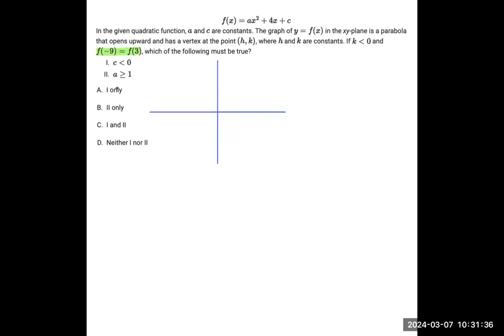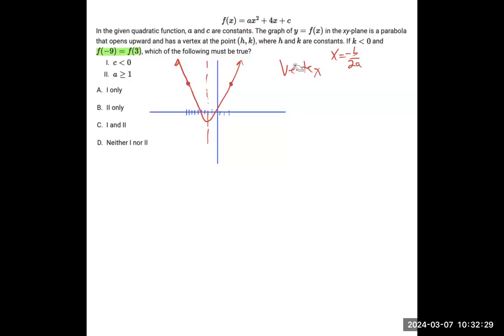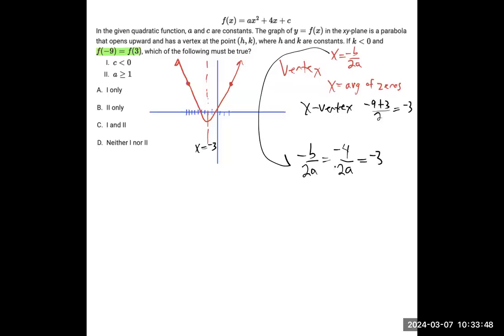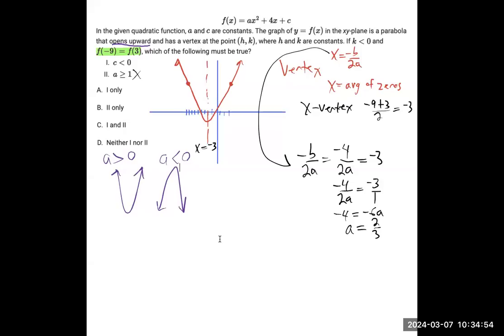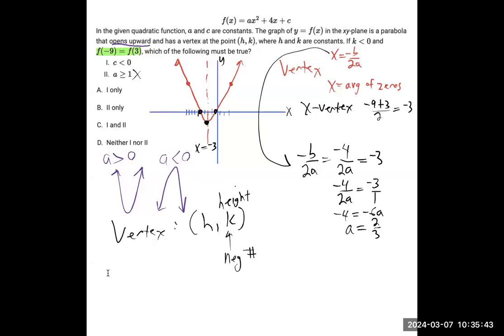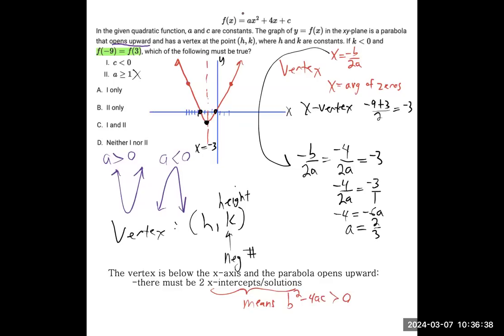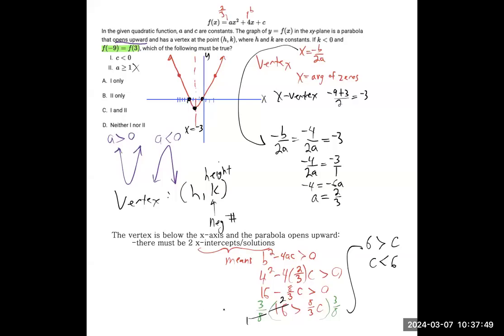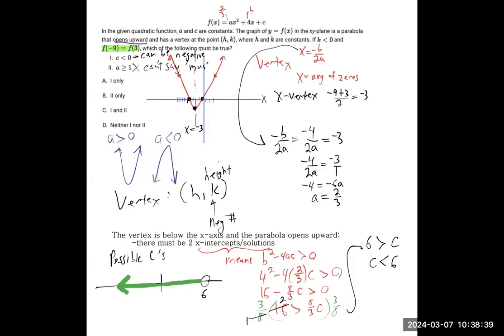F(x)=ax²+4x+c In the given quadratic function, a and c are constants. The graph of y = f(x) in...